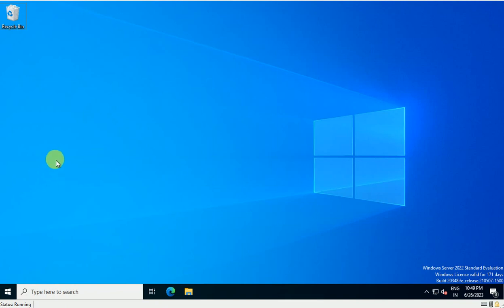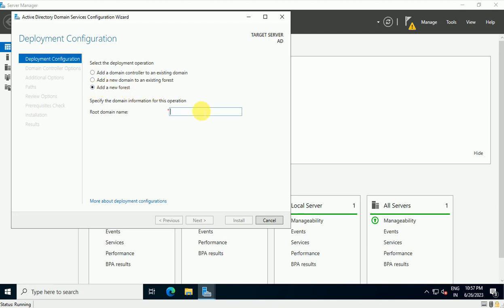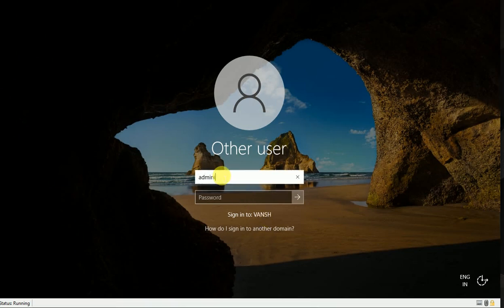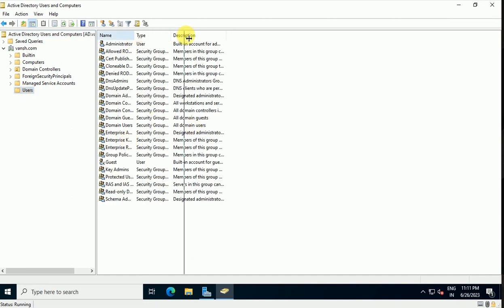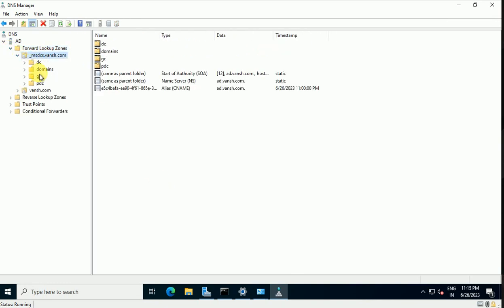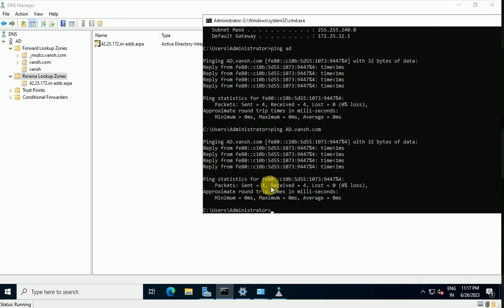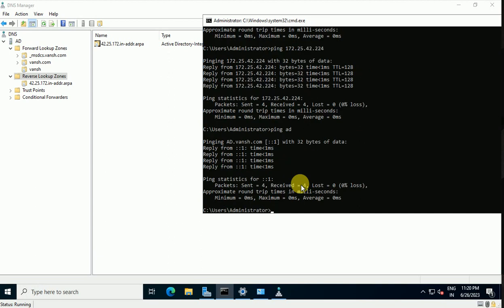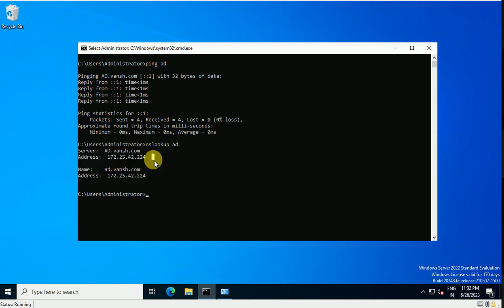Active Directory Installation and DNS Configuration | Windows Windows Server 2022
Active Directory Installation and DNS Configuration | Windows Server 2022

how to download windows server 2019 | local server setup | server administrator roles and responsibilities | windows server 2019 essentials |
global catalog server | how to install software in server | windows home server | windows file server